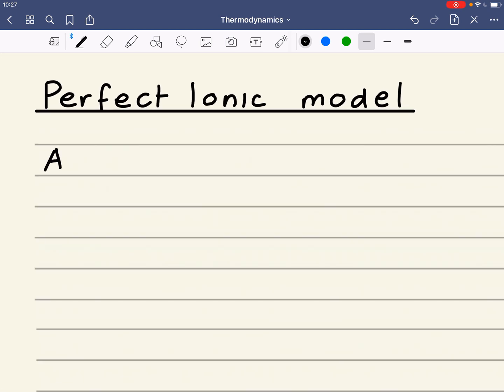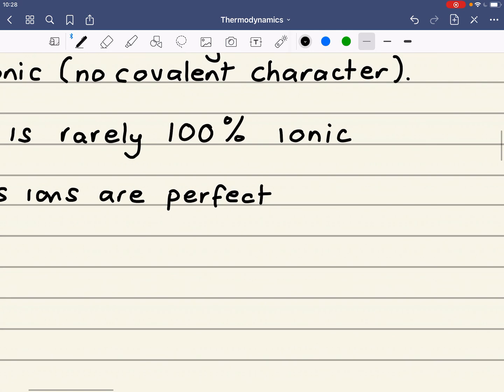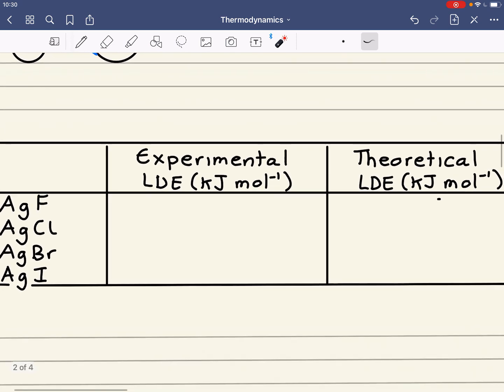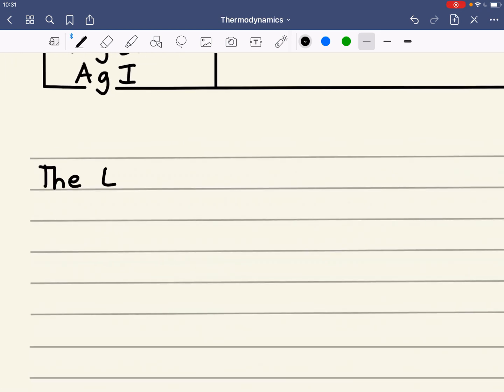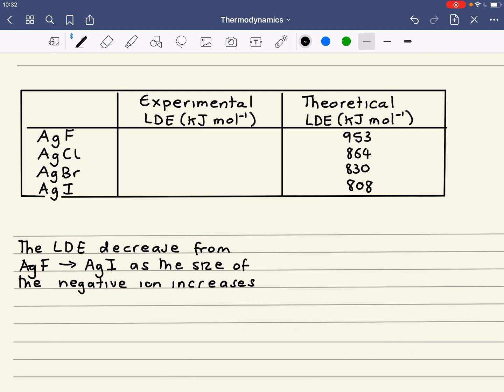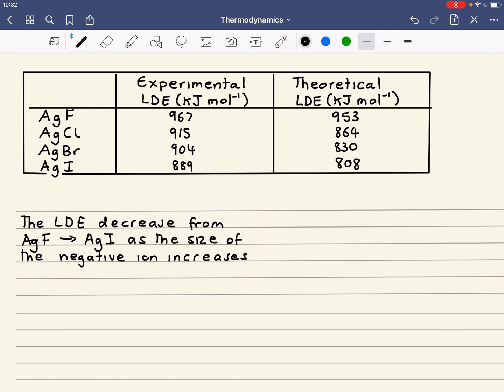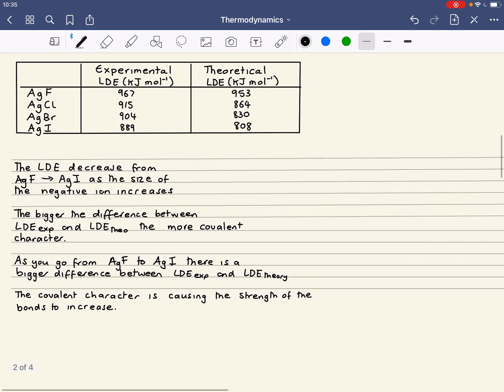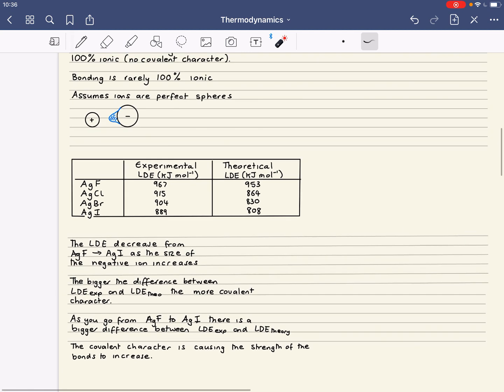AQA The Perfect Ionic Model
Explained the differences between the theoretical and experimental lattice enthalpies.